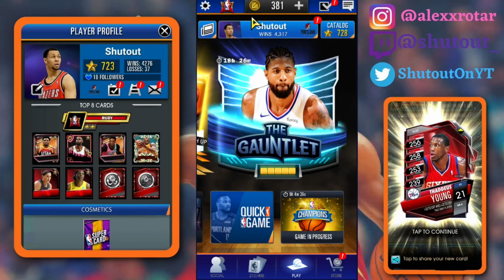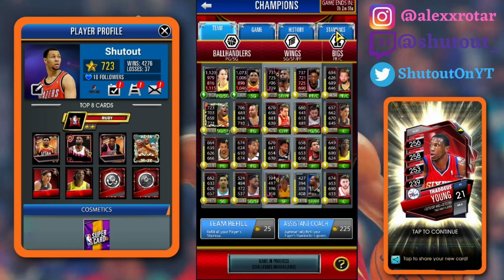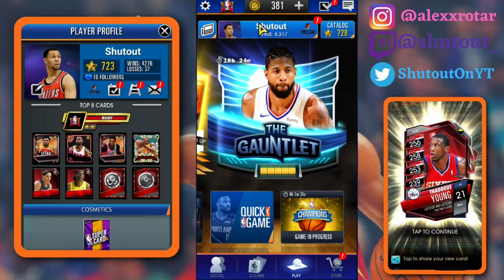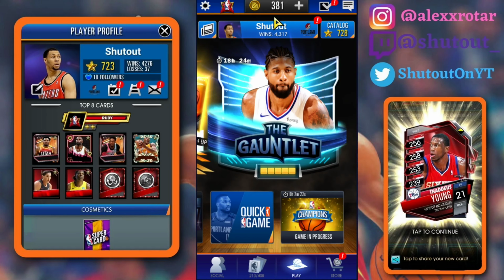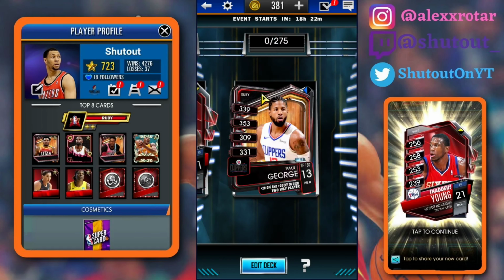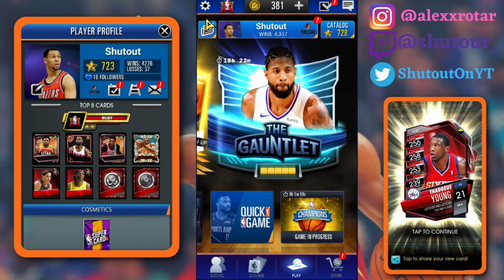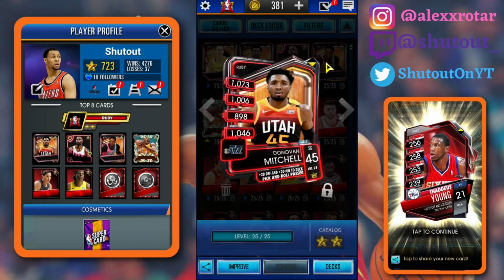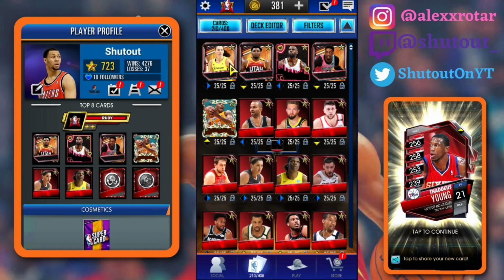ALL STAR QUEST REWARDS! SAPPHIRE FUSIONS AND GAUNTLET PROGRESS! | NBA SUPERCARD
Some of the songs I use come from this GOAT. Check him out!